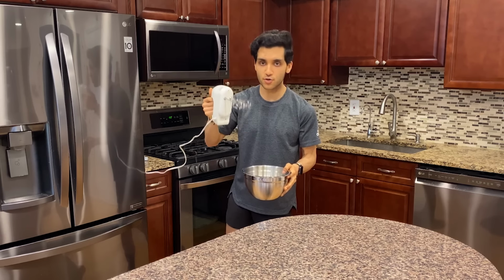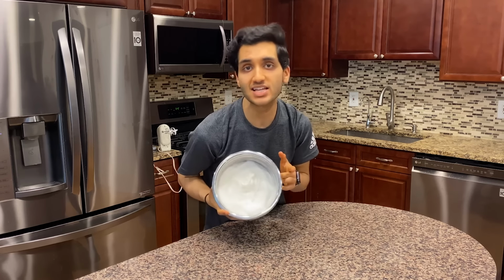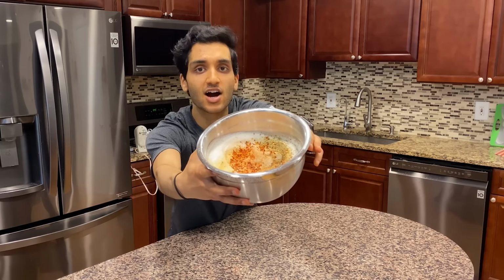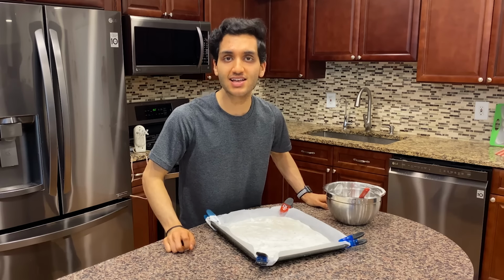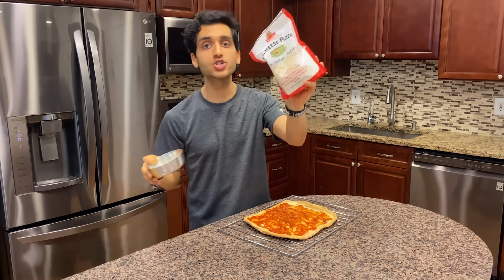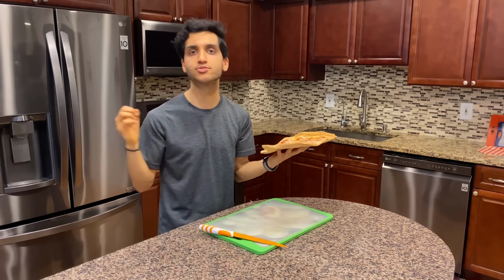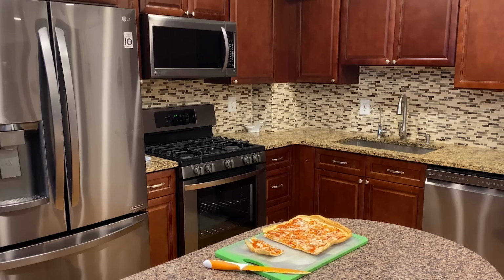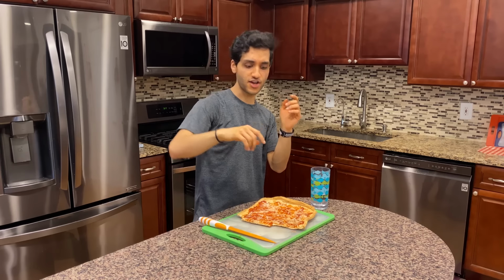GIANT CLOUD PIZZA || Low Calorie, High Protein Cloud Bread Pizza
COOKBOOK with 100+ Low Calorie, High Protein Recipes to help you lose weight, keep it off, and build muscle

I’ve been obsessed with cloud bread and pizza is always good… so I combined both to make a GIANT CLOUD PIZZA!

Ingredients you’ll need:

- 6 Egg Whites
- 18g (2 Tbs) Corn Starch
- 1 tsp Cream of Tarter
- Seasonings (I used Garlic Powder, Red Crushed Pepper, Oregano, Salt, and Pepper)

Top it off with some Pizza Sauce, Cheese, and all your favorite toppings!

Links:
Cream of Tartar
Corn Starch
Erythritol/Sugar Replacement Sweetener
Whole Psyllium Husks
Food Scale

MORE CLOUD VIDEOS! ☁️